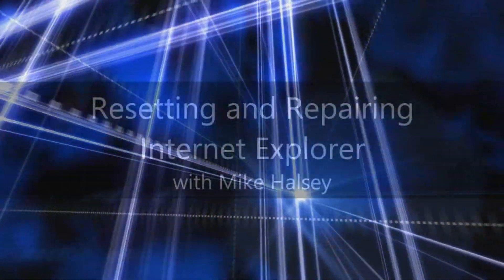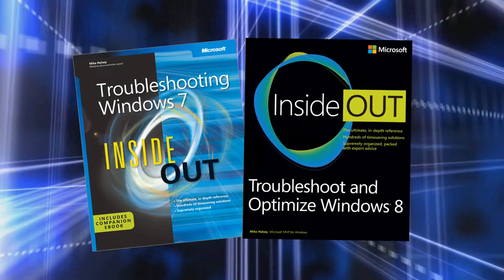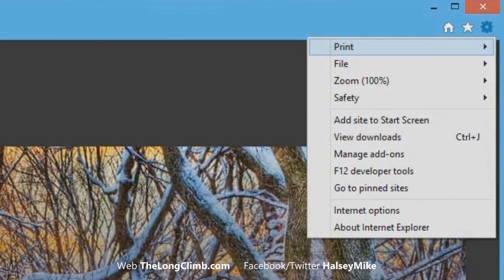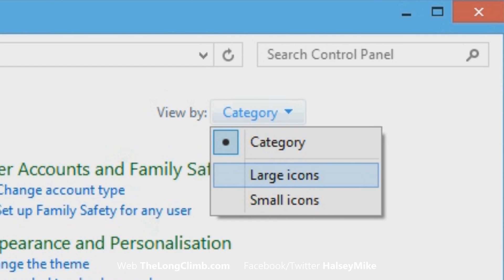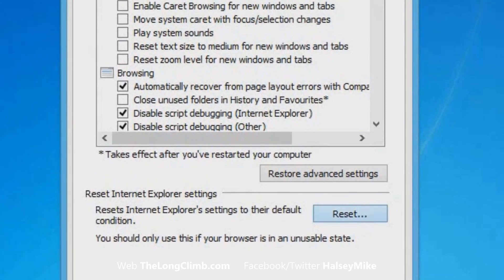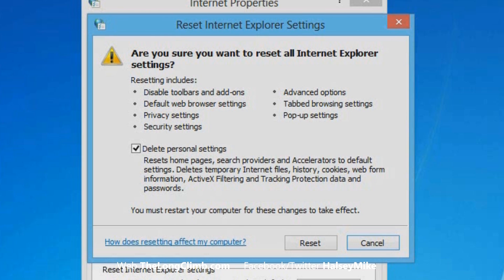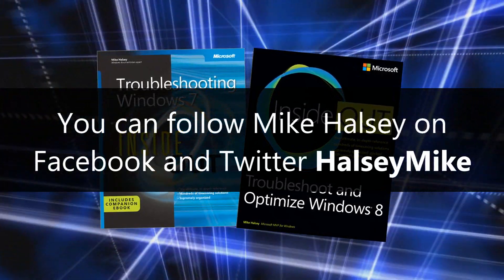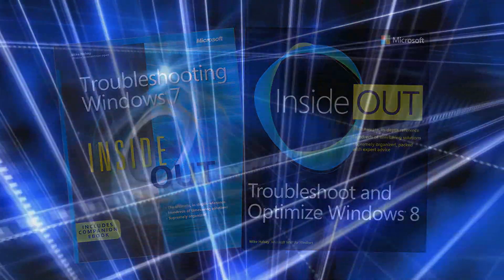Resetting and Repairing Internet Explorer in Windows 7 and Windows 8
While it's extremely difficult and sometimes not possible to uninstall and reinstall Internet Explorer, it is possible to reset Internet Explorer should it misbehave and in this video Mike Halsey, author of "Troubleshooting Windows 7 Inside Out" and "Troubleshoot and Optimize Windows 8 Inside Out" shows you how to do this quickly and simply.